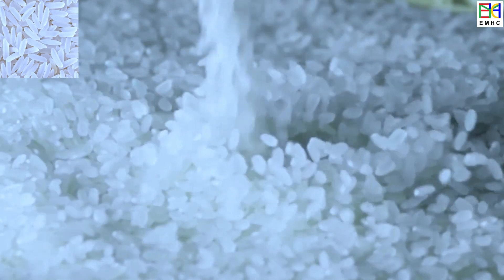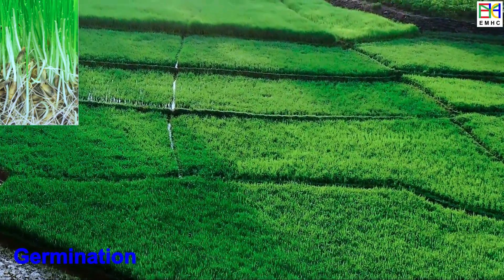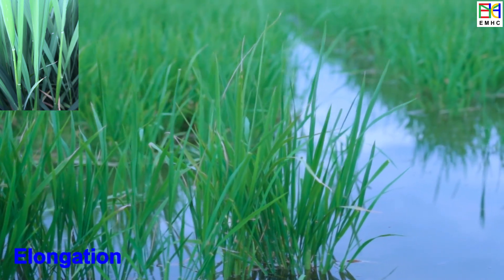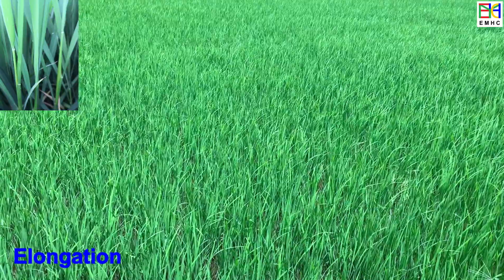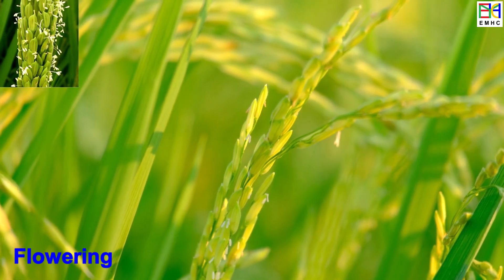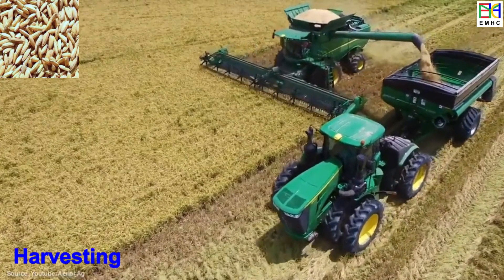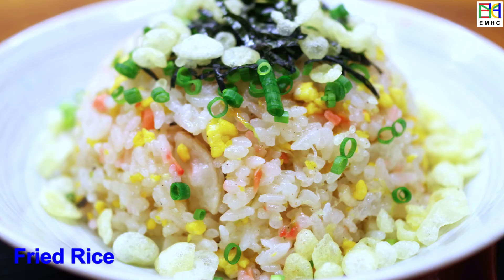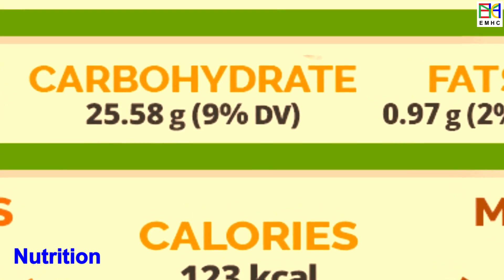Rice Life Cycle 101, How to Grow What Make Best Health Food Nutrition, 5-10 min Nature Crop Plant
NLM GLOW Arts, the Art of Night Light Magic GLOW (NLM GLOW) for YOU! or Search “NLM GLOW” on Amazon to explore!

LIFE CYCLE GROW/GROWTH STAGE/PHASE: Vegetative/Vegetation Stage: Seed Sowing in Nursery, Germination, Transplant, Tiller, Stem Elongation; Reproductive/Reproduction Stage: Panicle Initiation, Boot, Flower; Ripen Stage: Milk, Dough, Mature Stage; Harvest, Rice Make, Food Process.
TOP PRODUCER/PRODUCTION COUNTRY: China, India, Bangladesh, Indonesia, Vietnam, Thailand.
FOOD COOK/COOKING: Fried Rice, Biryani, Sushi, Paella, Jambalaya, Risotto, Rice Noodle.
NUTRITION/NUTRIENT RECIPE: Carbohydrate, Dietary Fiber, Protein (Gluten-Free), Healthy Fat, Essential Vitamins & Minerals.
RICE, one of the world's most popular crop plants as top grain staple food, and with amazing grow life in the mother nature green farm field & garden for best health food nutrition.
Fun facts about "the life cycle of rice" in some popular languages. English: the life cycle of rice; Spanish: El ciclo de vida del arroz; French: Le cycle de vie du riz; Hindi: चावल का जीवन चक्र; Chinese: 水稻大米的一生生命周期; Russian: Жизненный цикл риса; Portuguese: O ciclo de vida do arroz; German: Der Lebenszyklus von Reis; Italian: Il ciclo di vita del riso; Japanese: 米のライフサイクル; Korean: 쌀의 수명주기; Arabic: دورة حياة الأرز... Staple Food Nutrition Health，Alimentos Básicos Nutrición Salud，Alimentation de base Nutrition Santé，प्रधान भोजन पोषण स्वास्थ्य，主食品 食物 营养 健康，Основные продукты питания Питание Здоровье，Alimentos básicos nutrição saúde，Grundnahrungsmittel Ernährung Gesundheit，Alimenti di base Nutrizione Salute，主食 栄養 健康，주식 영양 건강，الغذاء الأساسي التغذية الصحة

EMHC Academy offers the free online 1-10 minute education supplement tutorials for the easy, fun, self-paced, step-by-step, fast-track, high-yield, and DIY e-learning or virtual review of the basic knowledge of Arts & STEM (Science, technology, engineering & mathematics). As a free social media platform, EMHC Academy is designed for the elementary, middle, high or/and college (EMHC) school learners and beyond with motivation and engagement for self-improvement and personal development.

00:00 Introduction 00:22 Seed Sowing 00:42 Germination 01:27 Transplanting 02:34 Tillering 02:44 Elongation 03:27 Panicle & Booting 04:20 Flowering 05:03 Milk & Dough 05:21 Mature 05:53 Harvesting 06:21 Process 06:42 Top producer 07:09 Food 07:48 Nutrition